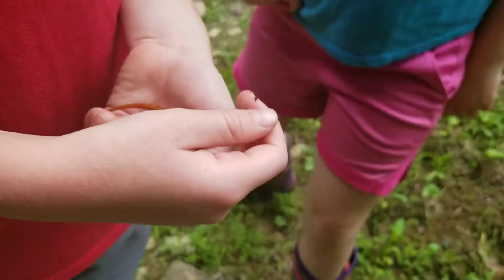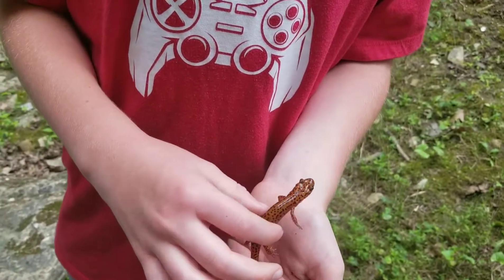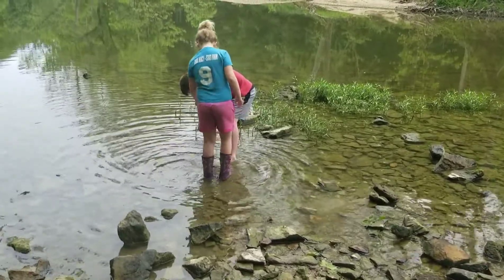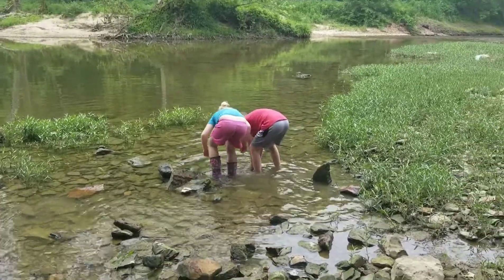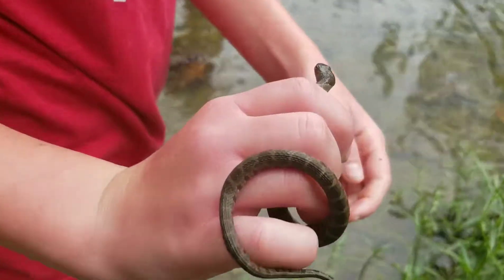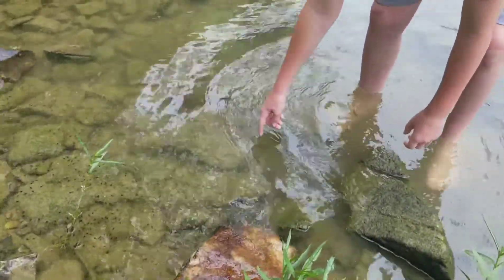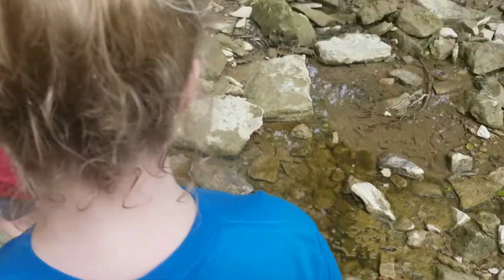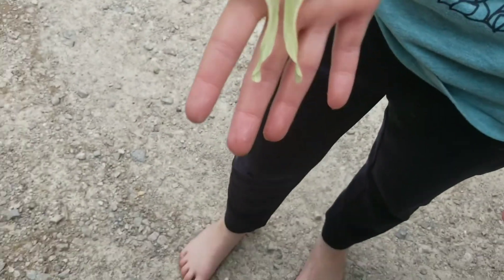The Wildlife of Muskatatuck Park in North Vernon Indiana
For Gavin's 10th birthday we decided to go to Muscatatuck Park in North Vernon Indiana. It is a wonderful place to go for a hike. Today however, we never got to take a hike because we kept getting so distracted by all the wonderful wildlife.